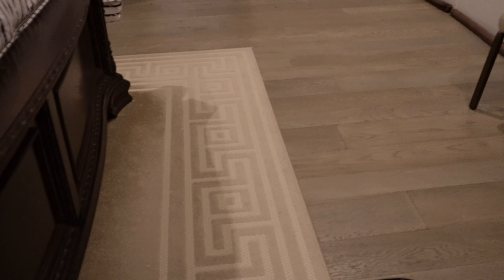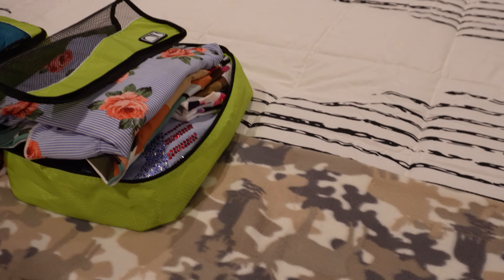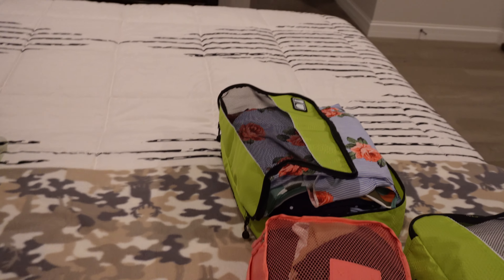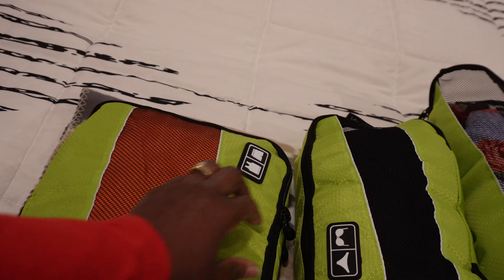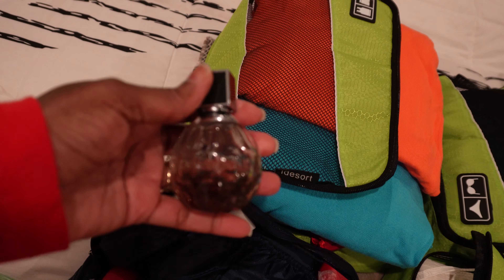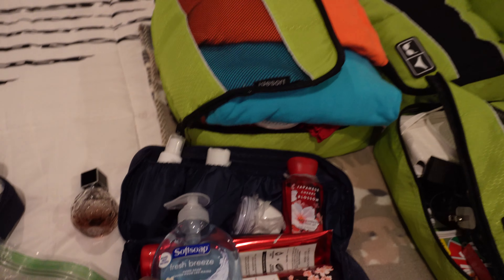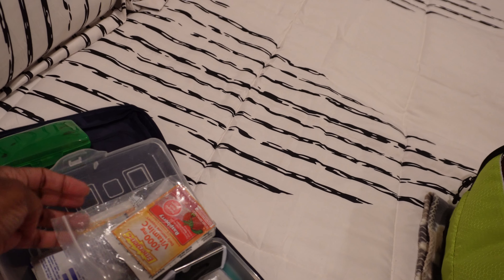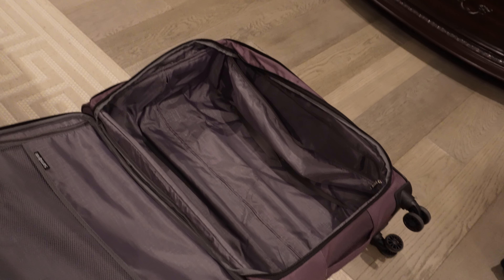Packing Tips pt1